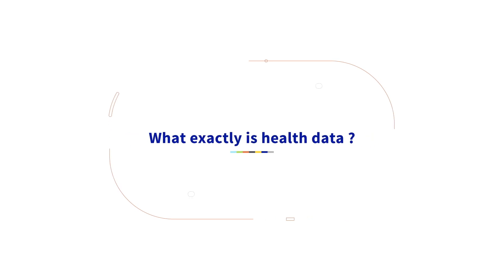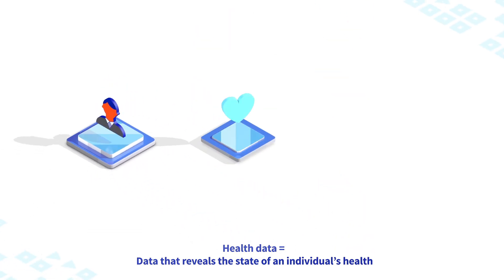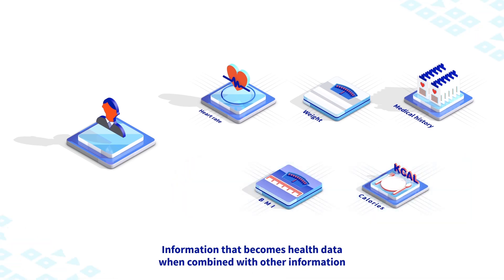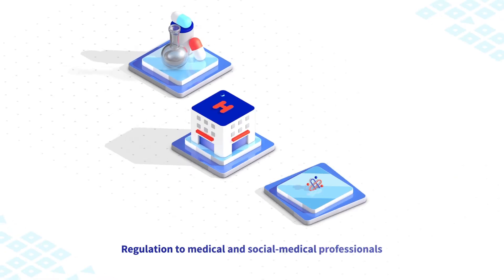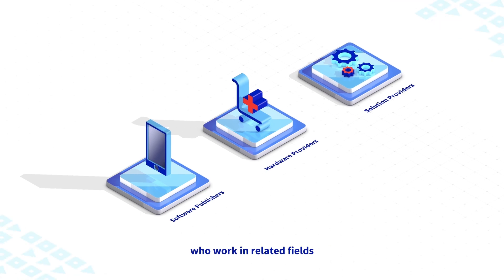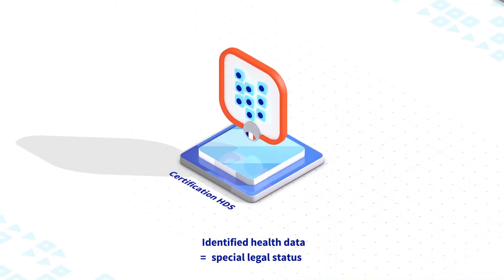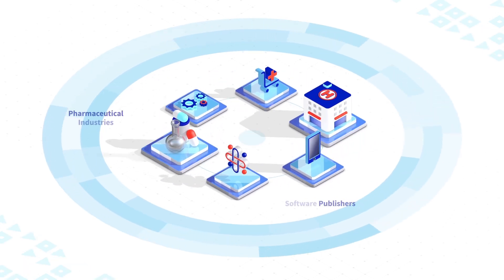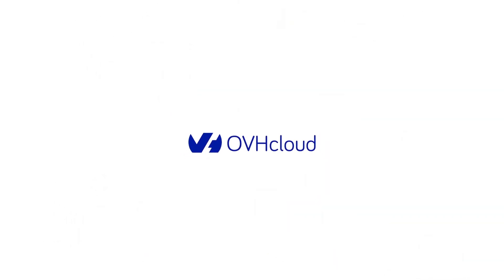What is healthcare data?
Healthcare data is sensitive data that reveals a person’s state of health. There are several categories for it: data that is inherently healthcare-related; data that — when combined with other data — becomes healthcare data; and healthcare-related information.

But how do we protect this sensitive data?
The General Data Protection Regulation (GDPR) imposes strict rules on the hosting of healthcare data.

Who is affected by this particular regulation?
The GDPR applies globally to players in the medical sector, such as pharmaceutical companies and insurance companies, but also to all entities involved in this field, such as health software publishers and providers of healthcare professionals. They are all responsible for ensuring that their healthcare data hosting provider complies with local regulations regarding the protection of sensitive and personal data. A good way to ensure this is to choose a HDS-certified hosting provider.